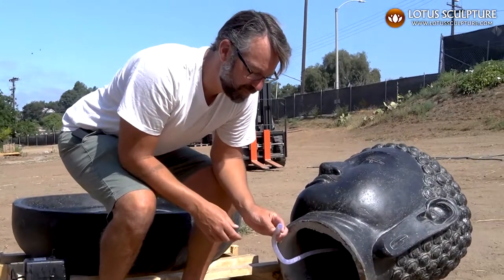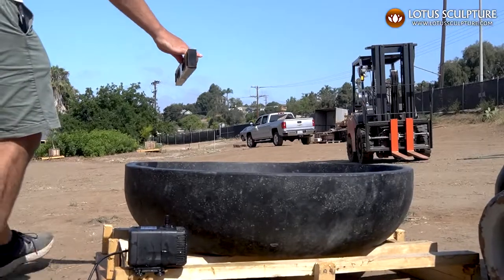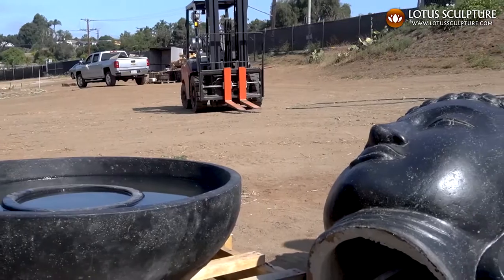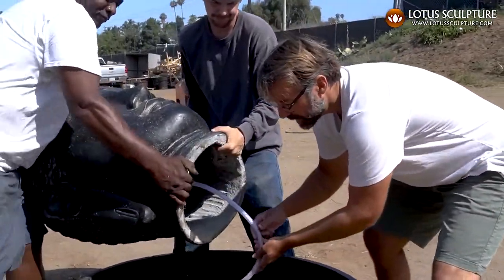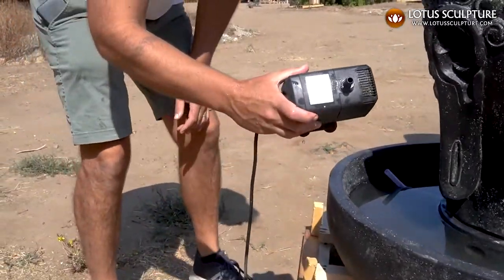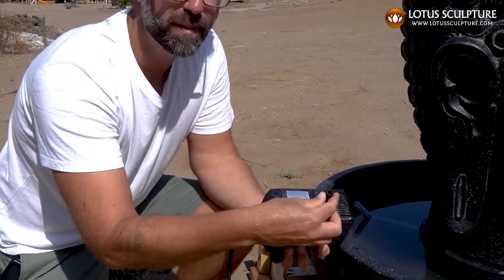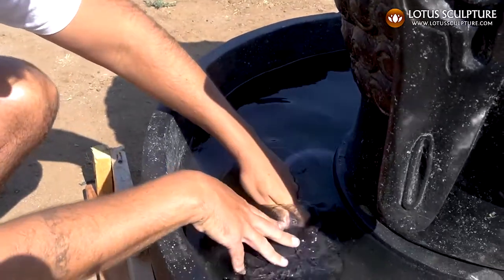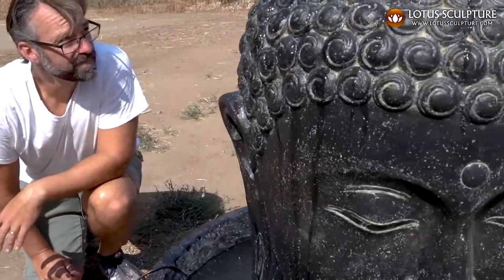How To Setup 48" Buddha Head Fountain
Materials: Recycled Volcanic Stone Powder with Resin & Glue made in Java, Indonesia
Total Height Including Base: Head 38 inches or 97 cms, with basin 48 inches or 122 cms
Widest Point: 28 inches from ear to ear and nose to back of head
Base Diameter: Catch Basin is 40 inches wide
Base Width & Depth: 16 x 16 inches at the neck
Weight: Head: 188 pounds or 86 kgs Basin: 135 pounds or 60 kgs
The Buddha head fountain can be purchased alone or with the circular catch basin
The set up could not be easier!  The fountain comes with the catch basin and the Buddha head that has a rubber hose underneath that easily attaches to a submersible pump so all you need to do is attach the pump, fill with water and turn it on!
The Buddha has sea shell shaped curls for hair, a circular urna or third eye on the forehead, long earlobes from wearing heavy gold earrings in his youth as a price and a slight compassionate smile adorning his lips